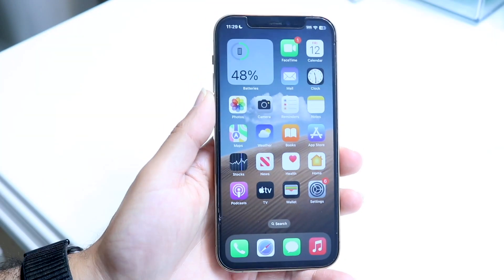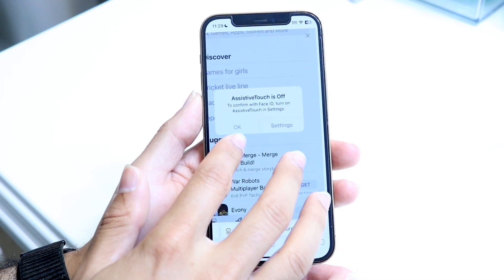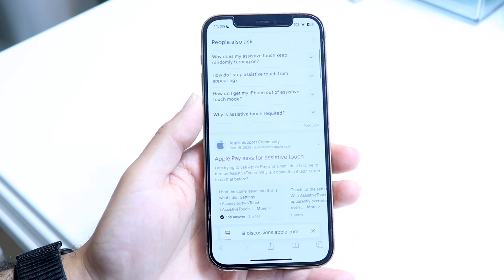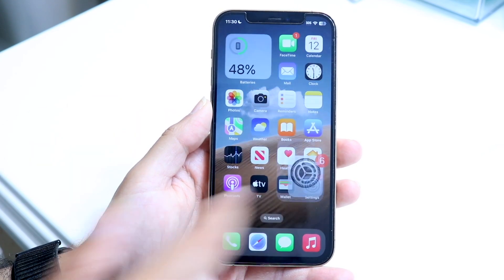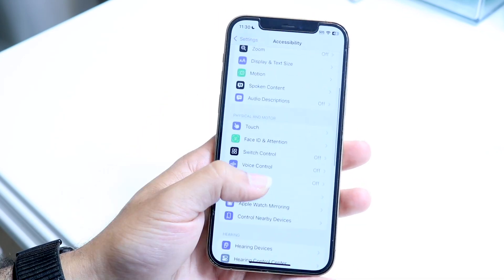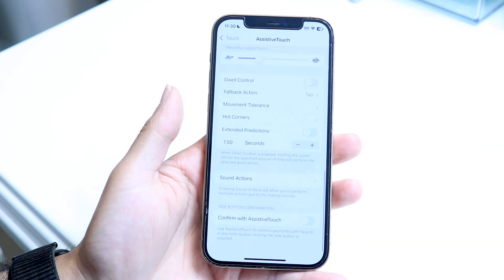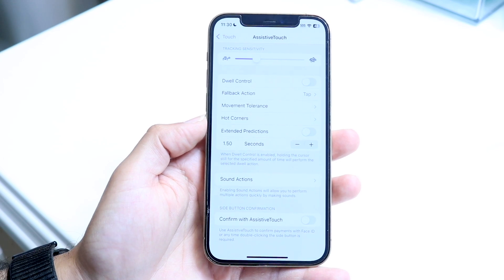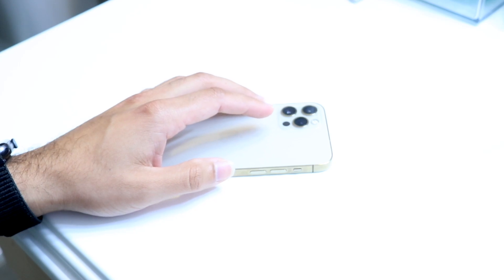How To FIX iPhone Asking To Turn On Assistive Touch In Settings! (2024)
Here is exactly How To FIX iPhone Asking To Turn On Assistive Touch In Settings! (2024)